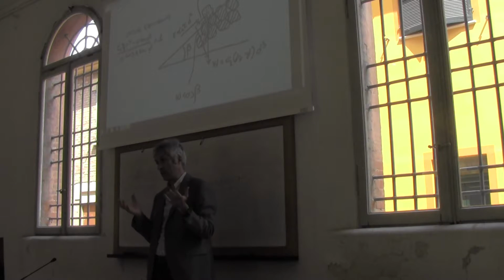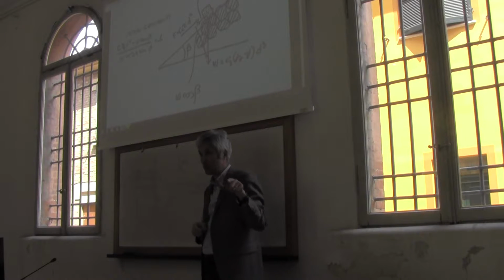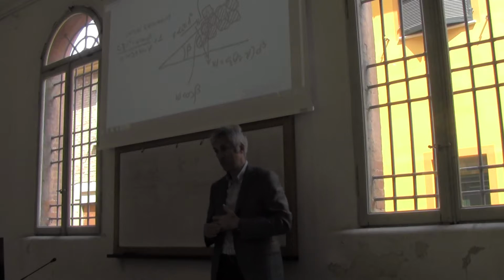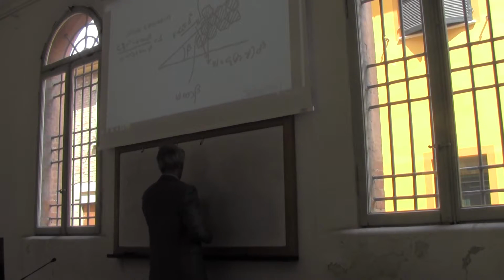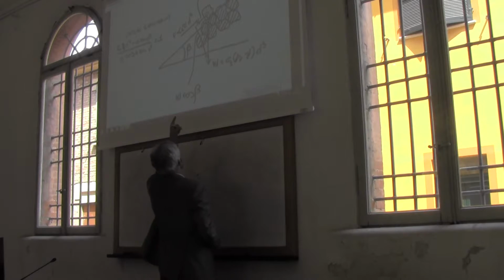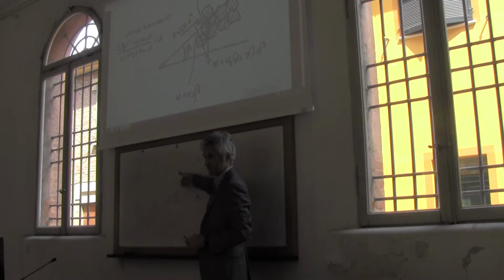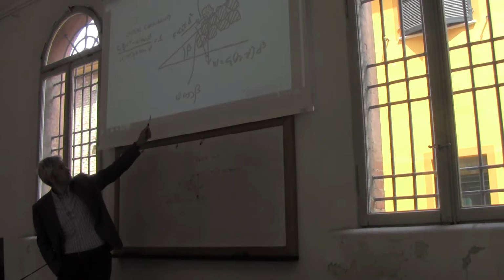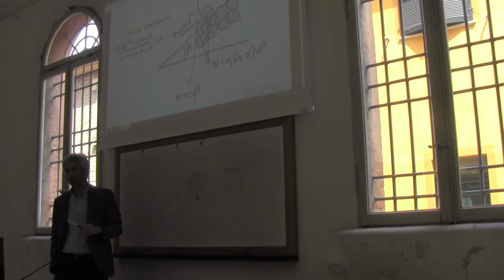Coastal Engineering - May 9, 2018 - Part 2